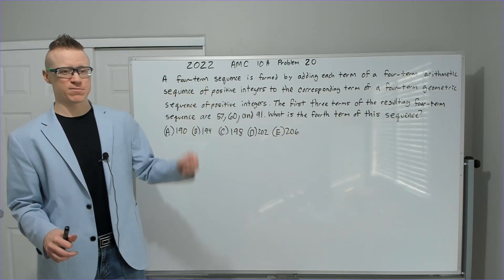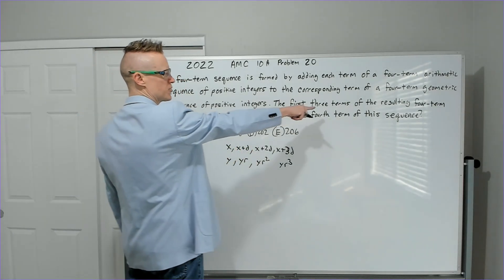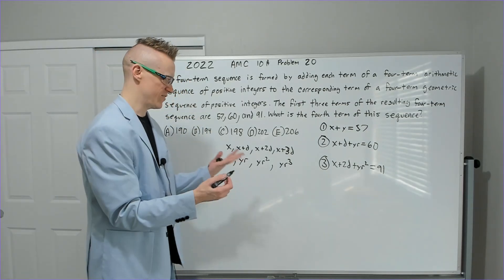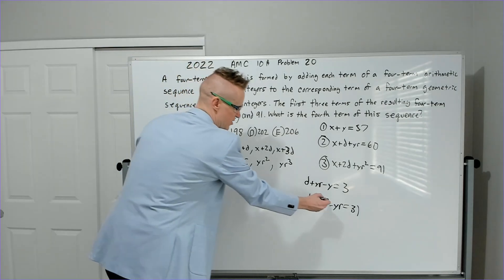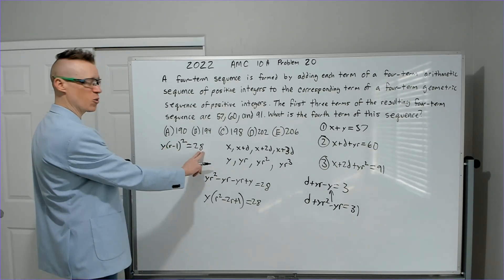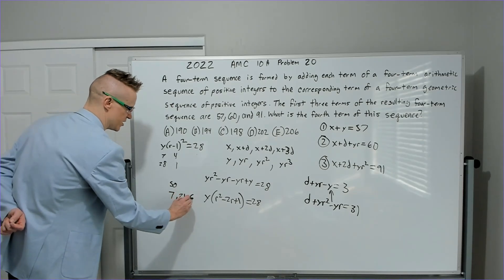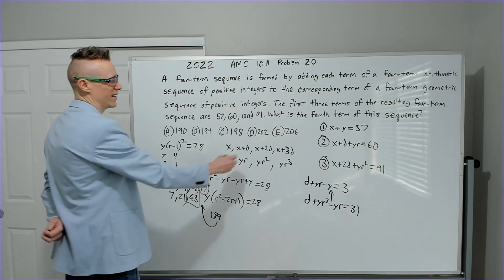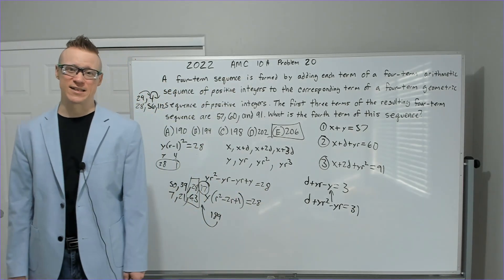2022 AMC 10 A Problem 20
Sequences, arithmetic, geometric, and other. Great Problem